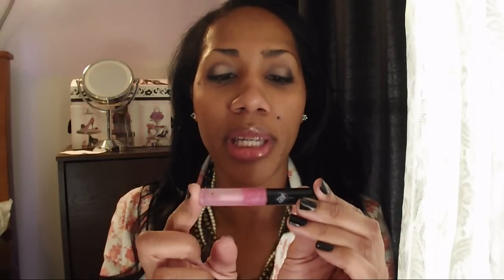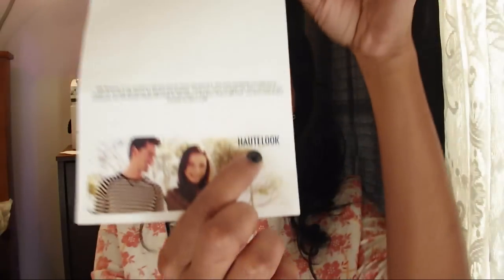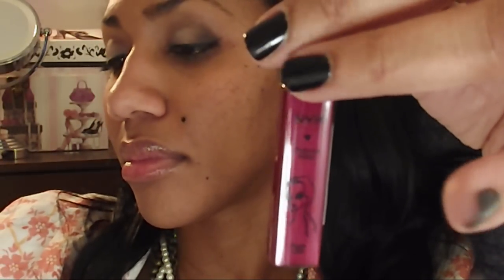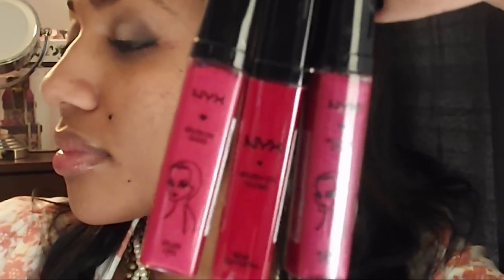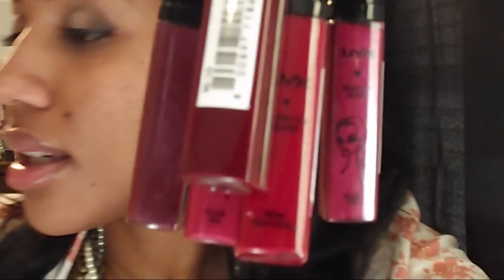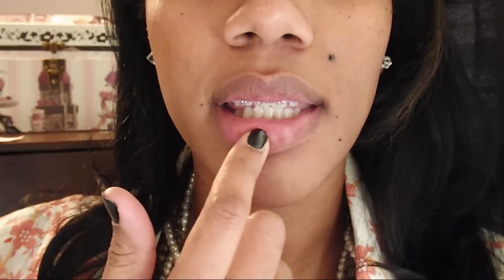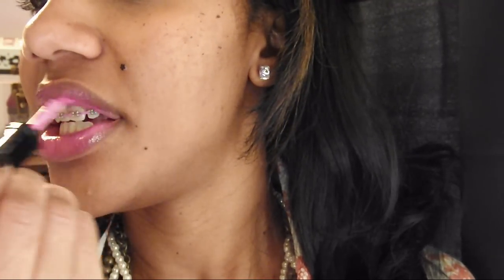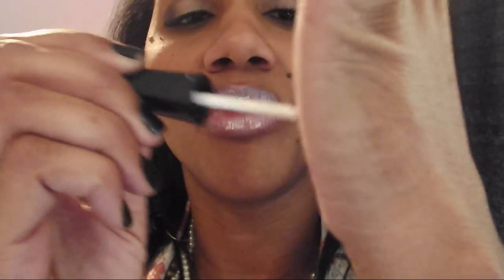NYX - Brush on Gloss Set Haul/Tutorial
NYX - Brush on Gloss Set - Set of 22
(Also available in HD)

The colors are:

Ice Queen
ORO
Amber
Red Lips
Mutual Love
Sunrise
Garnet
Merlot
Silver Plum
Golden Mauve
Whipped Cream
Shine (Clear)
Mod Squad
Vineyard
Burgundy
Taupe
Barbie Pink
Copper Penny
Daydream
Power of Love
On The Rocks
Earth

for $26.50 plus tax and shipping

These are my comments and thoughts on the product:

I'm glad that I purchased them especially for the great price that I did so I could see what the product was like for myself

I will probably not purchase NYX lip colors again because they are too sheer for me personally BUT I don't regret my purchase because you don't know unless you try right?